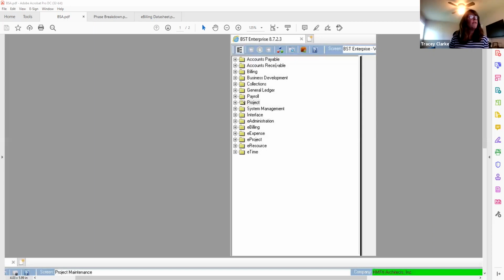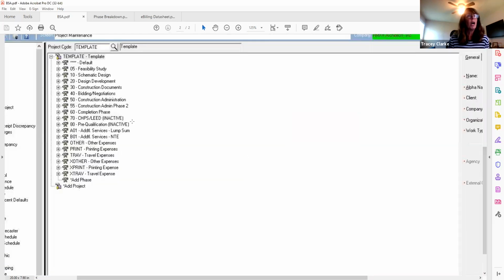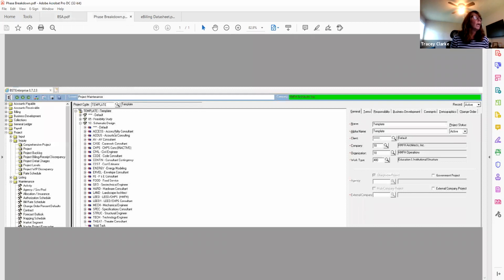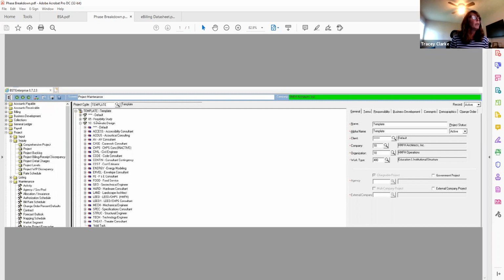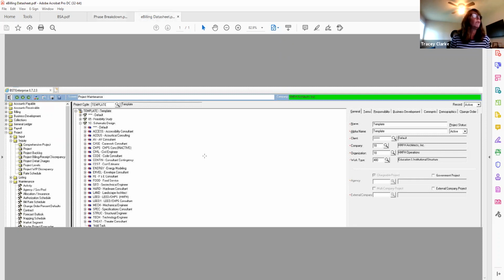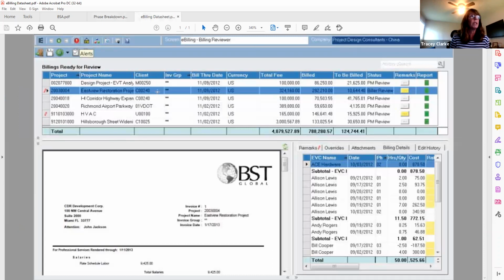Project Management Roundtable: Project Accounting/Finances